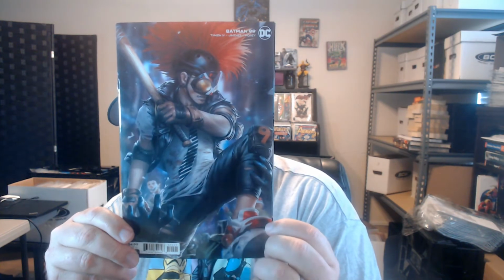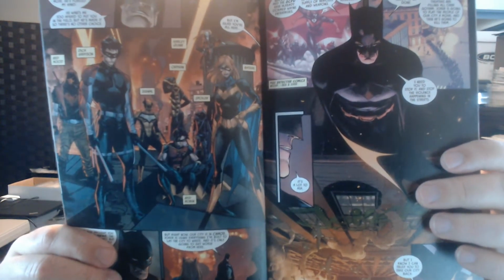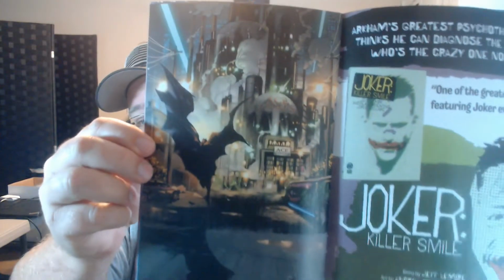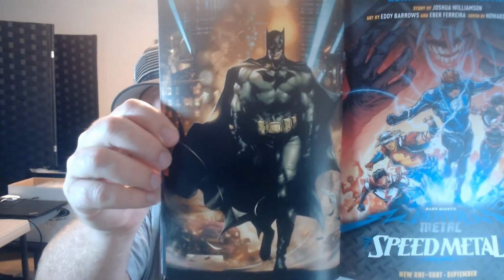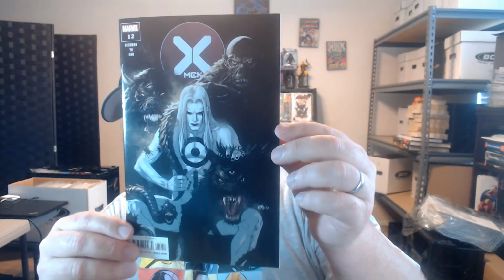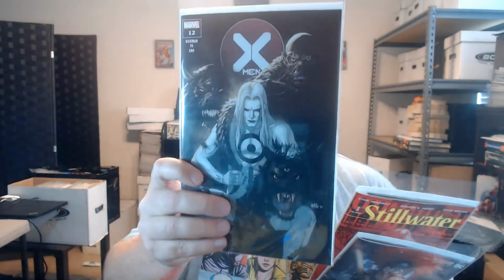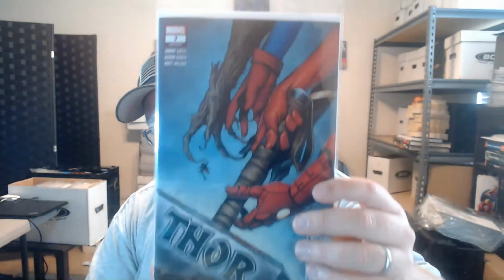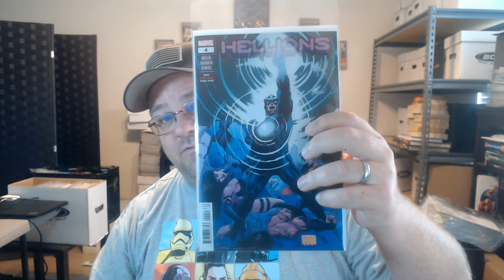This Week's Top Three Review 9/16/20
We review our top three books this week.  StillWater #1, X-Men #12, and Batman #99  9/16/20